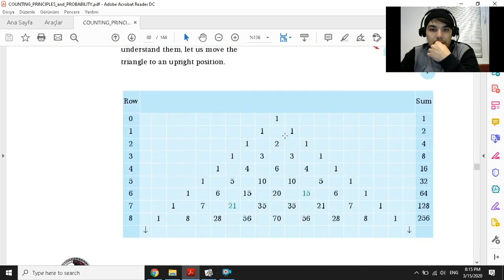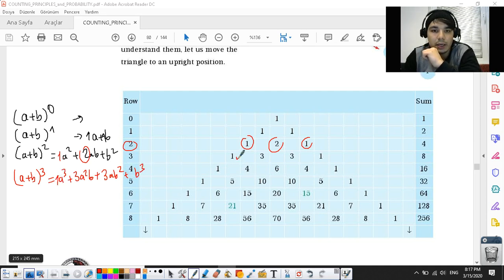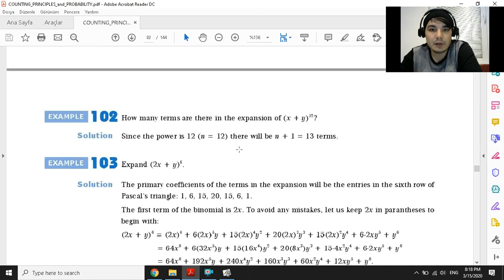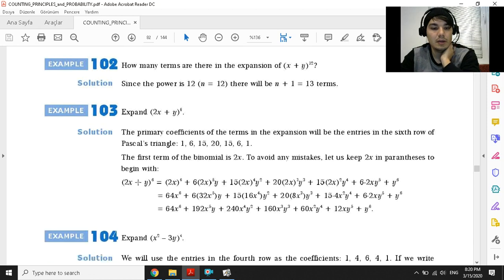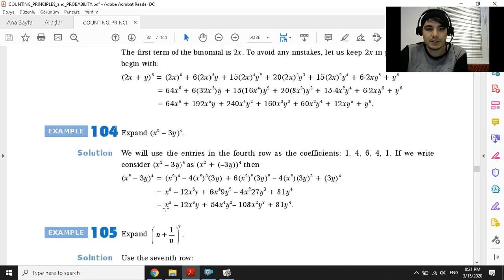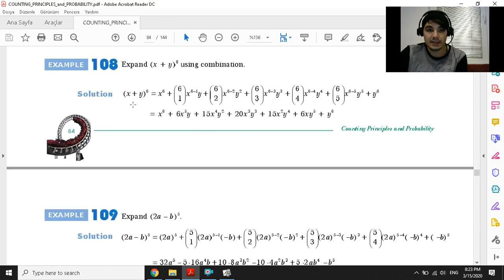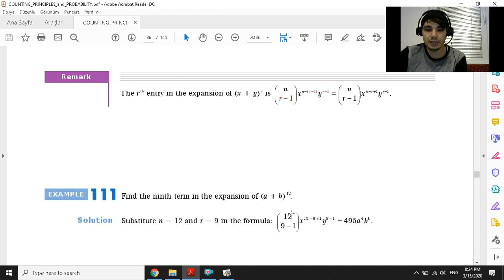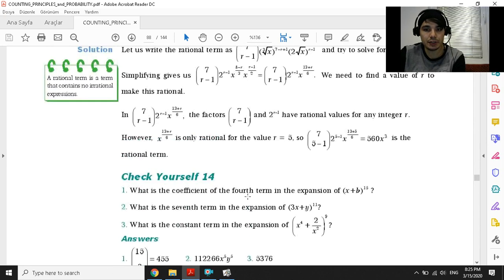III SCIENCE L1(Pascal's Triangle and Binomial Expansion)